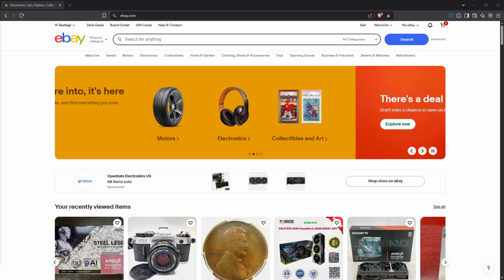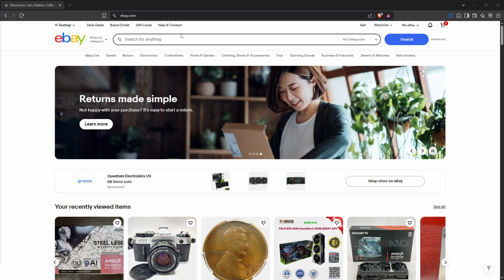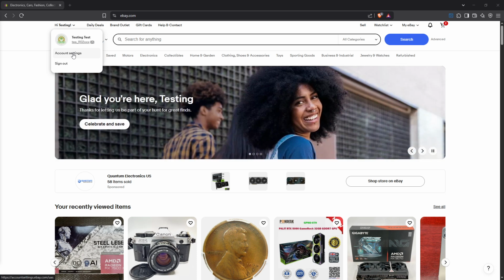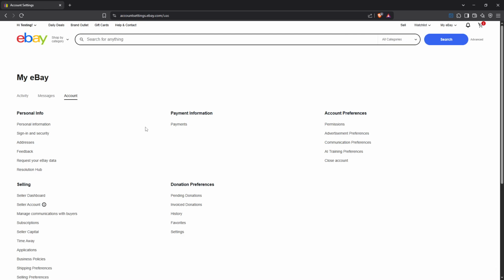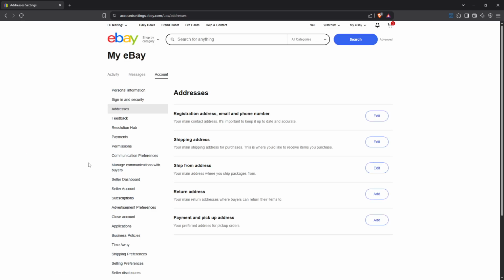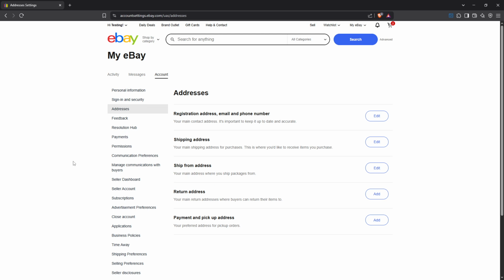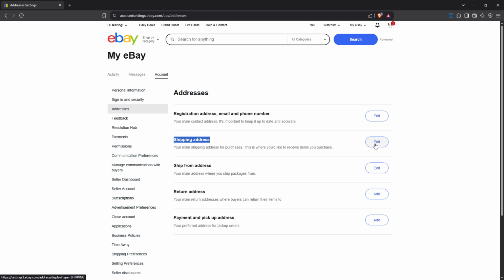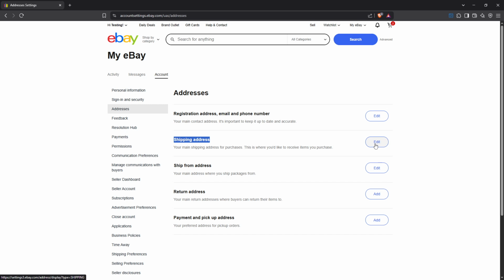How To Change Your Main Shipping Address for Purchases on eBay [2025 Full Guide]